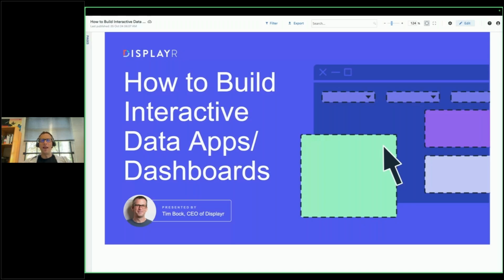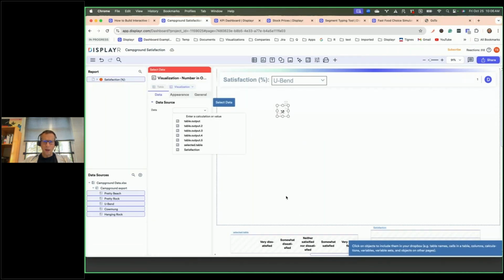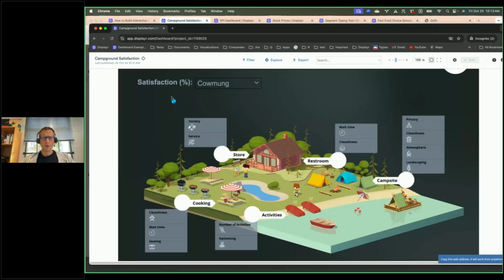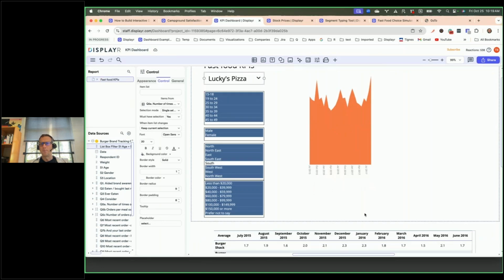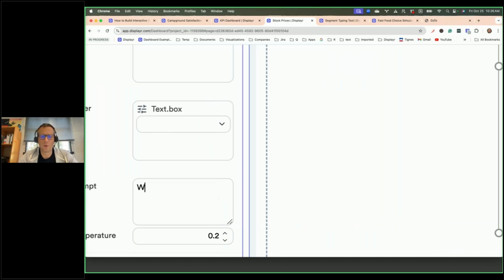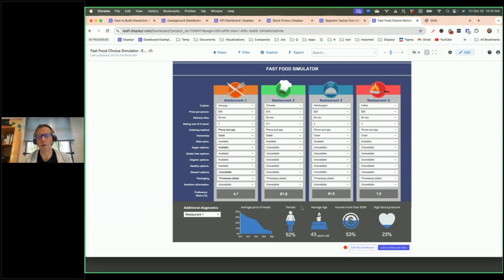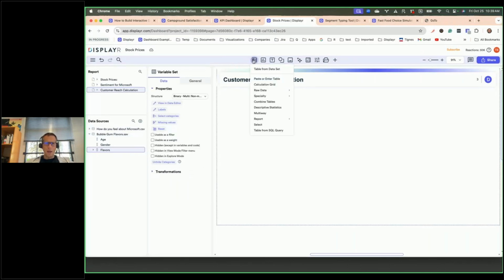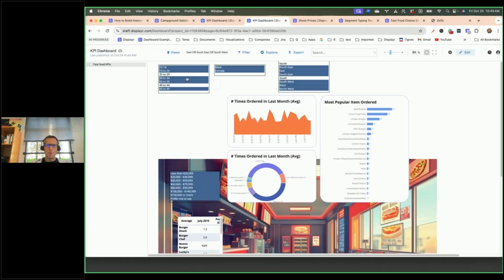How to build a data apps and dynamic dashboards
This webinar will guide you through the process of building high-performance data apps and interactive reports for your clients and stakeholders.

Tailored for data professionals, including market researchers, data scientists, analysts, and consultants, this session provides practical approaches to designing data apps that simplify complex analysis, enhance user engagement, and communicate results effectively.

This webinar covers:
Leveraging Generative AI in Data Apps: Harness AI to enhance your data-driven tools.
Interactive Dashboards: Build dynamic dashboards that turn data into actionable insights.
Sharing Statistical and Machine Learning Models: Learn how to present and share advanced models with clients and stakeholders.
Personalized Data Experiences: Create apps that automatically adjust to users' specific needs.
Big Data and Performance Optimization: Architect apps to handle any data size efficiently.
Fully-Automated Data Refresh: Build apps that update everything automatically, even while you sleep.
Best Practices for Client Engagement: Use data apps to communicate insights and drive decisions effectively.
Join this webinar to gain actionable insights on how to build and deploy data apps that deliver clear, engaging, and impactful results for your clients and stakeholders.